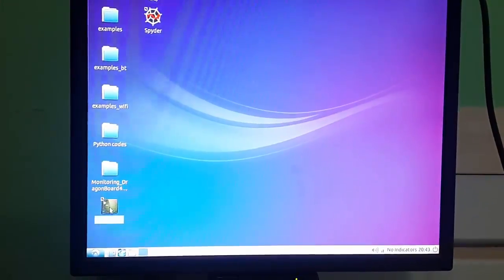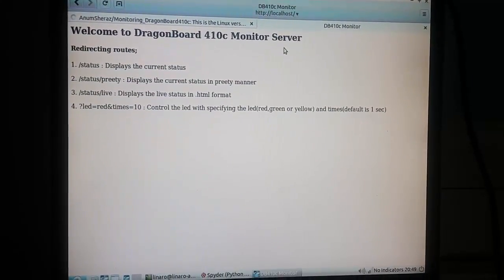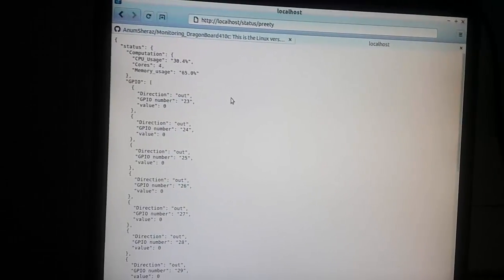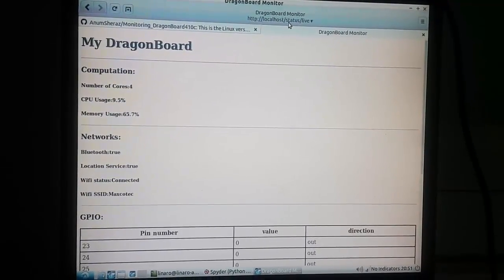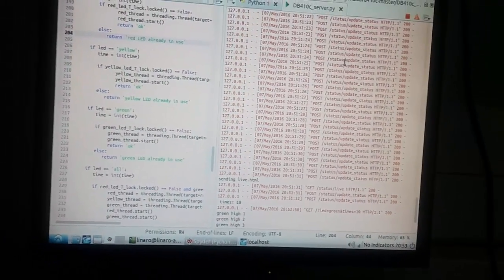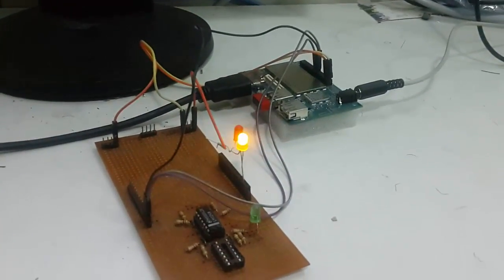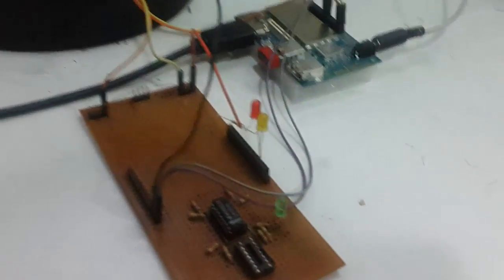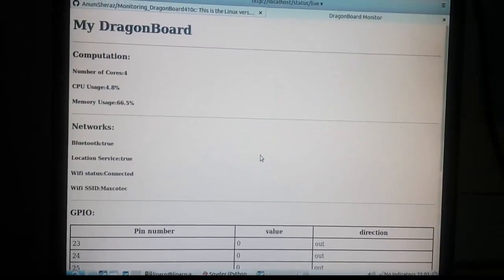Internet of Things: DragonBoard410c Monitoring Server for linux (PART-2/2)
In this video, I'll be showing the demonstration of the server that we created in part 1 of this tutorial.